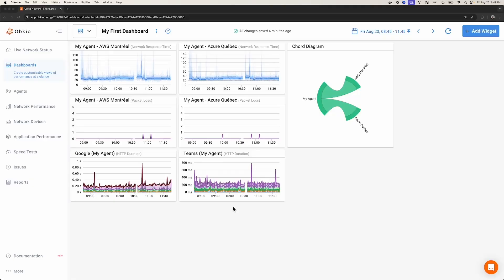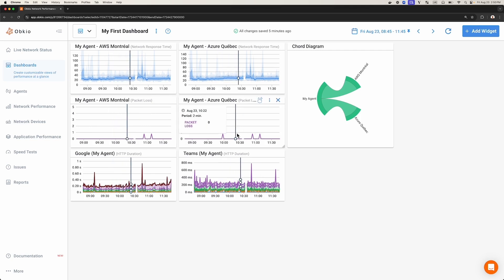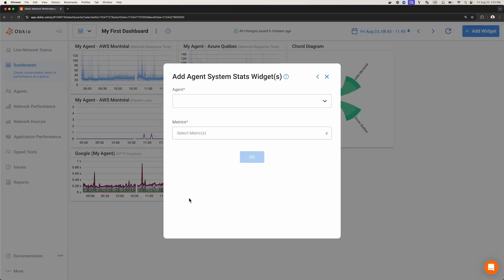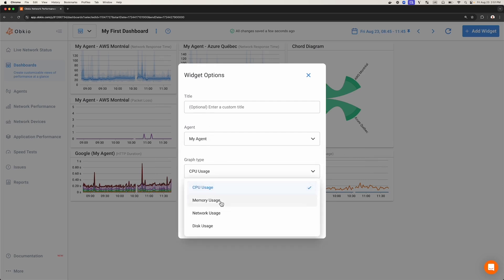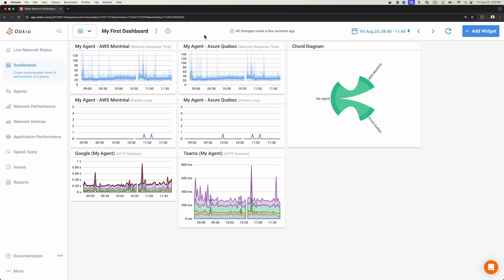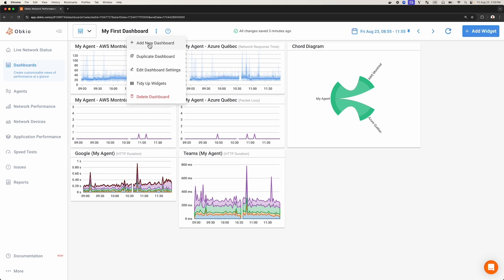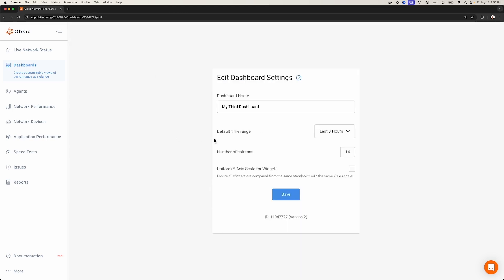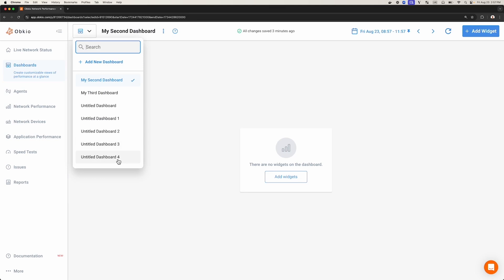How to Customize & Manage Network Monitoring Dashboards | Obkio NPM Onboarding Series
Welcome! In this video, we’re looking at the “Dashboards” tab in Obkio’s Network Performance Monitoring App.

The Network Monitoring Dashboards allow you to visualize all the information and metrics collected from your Obkio account. You can leverage dashboards to analyze and compare information and find answers when monitoring and troubleshooting network performance.

In this video, we will show you what you can do at the widget level in a single dashboard, and also, how to manage multiple dashboards in Obkio’s app.